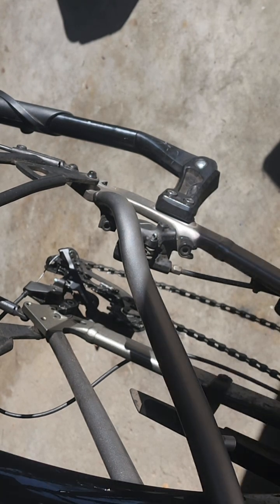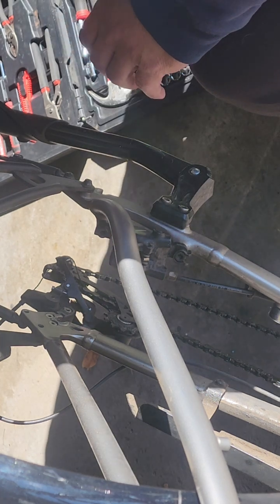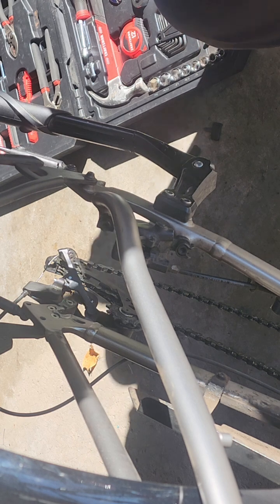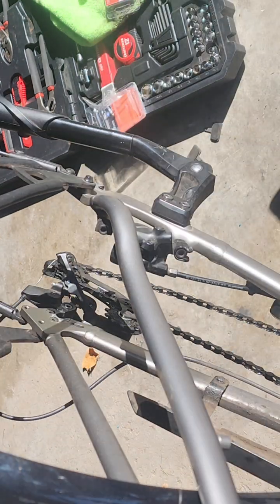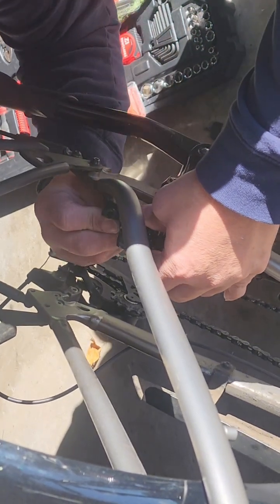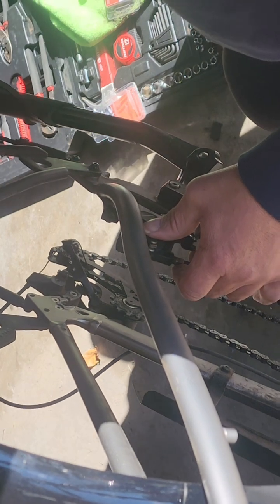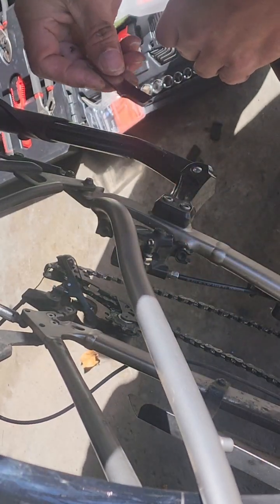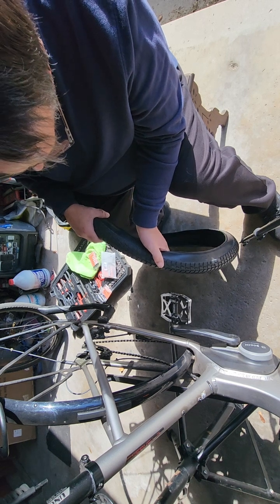Trek verve 2 plus brake pad replacement